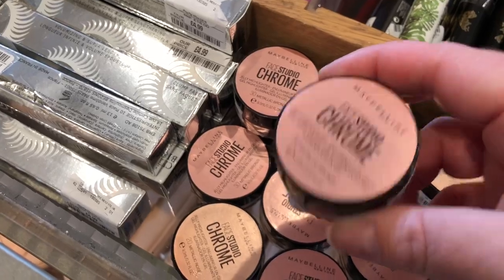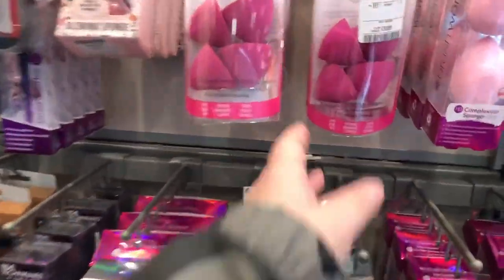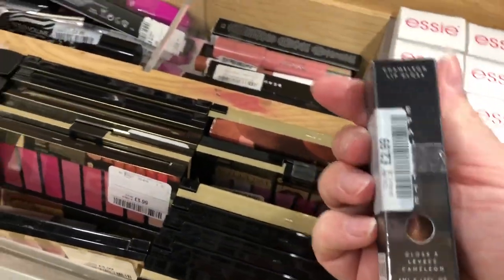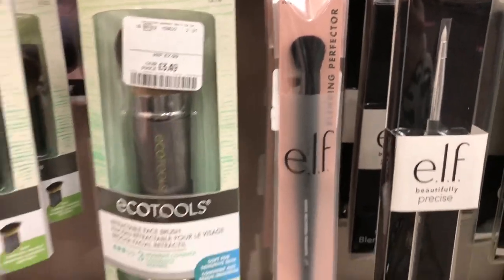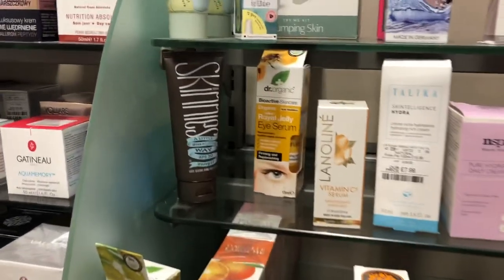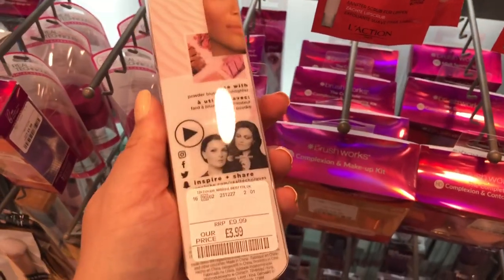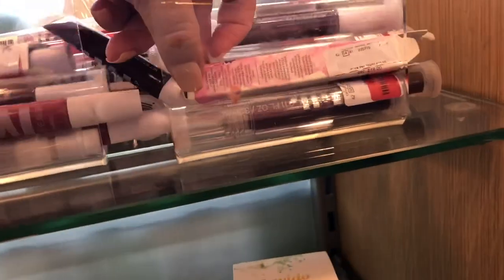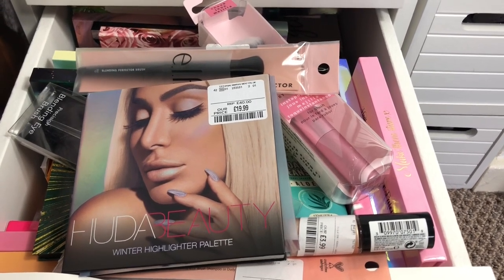TKMaxx Makeup Hunt September 2020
Depop: Missdanijade